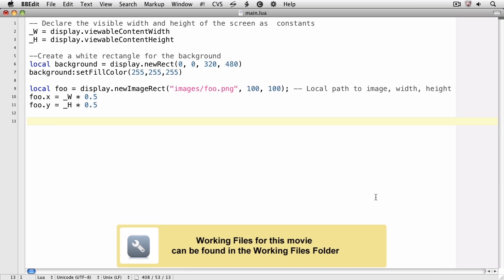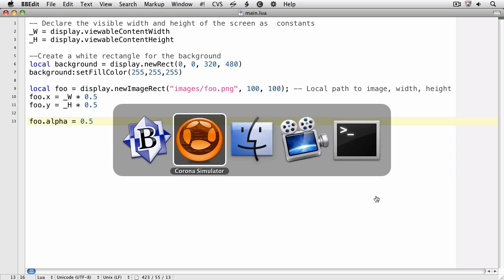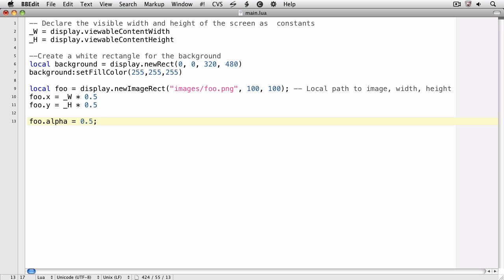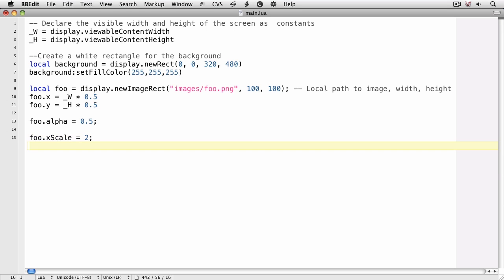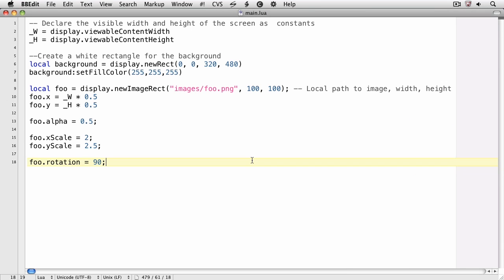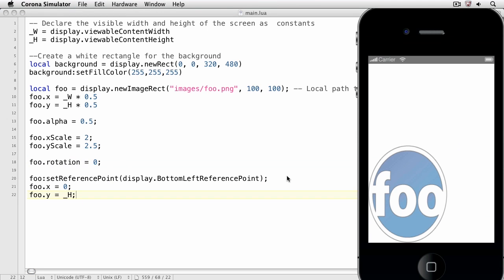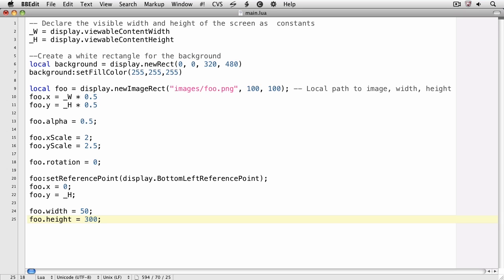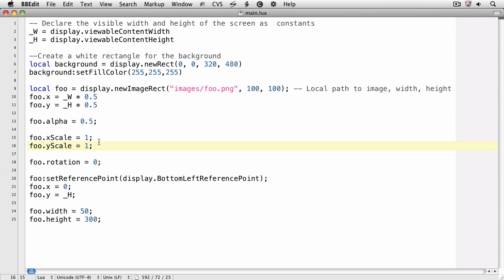Corona SDK Tutorial | Manipulating Images